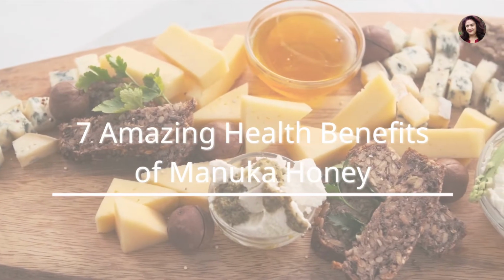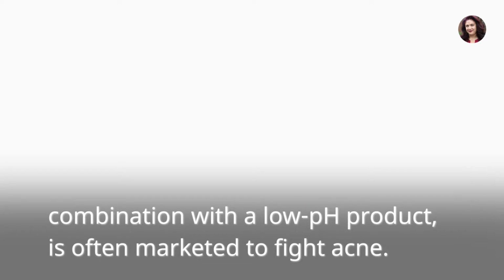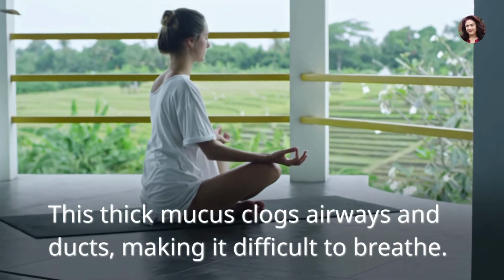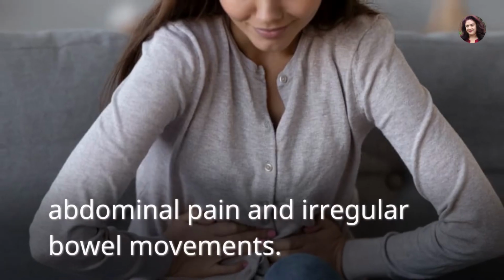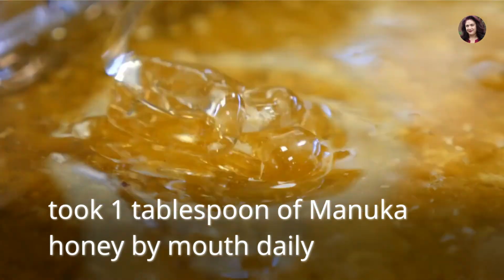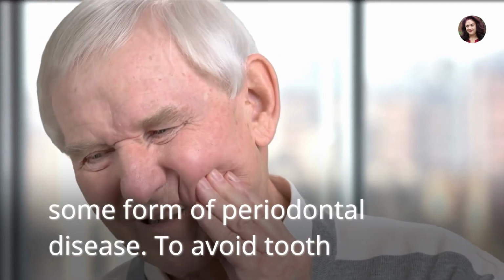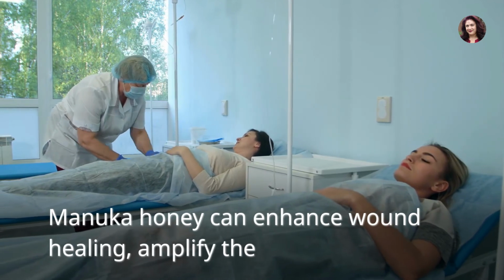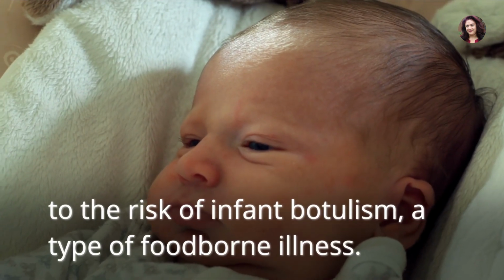7 Amazing Health Benefits of Manuka Honey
7 Amazing Health Benefits of Manuka Honey Manuka honey is a type of honey native to New Zealand. It’s produced by bees who pollinate the flower Leptospermum scoparium, commonly known as the Manuka bush.

Treat Acne
Acne is usually caused by hormonal changes, but it can also be a reaction to poor diet, stress or bacteria growth in clogged pores.
The antimicrobial activity of Manuka honey, when used in combination with a low-pH product, is often marketed to fight acne.
Manuka honey could help keep your skin free of bacteria, which could expedite the acne healing process.
Also, given its anti-inflammatory properties, Manuka honey is said to decrease inflammation associated with acne.

May Treat Symptoms of Cystic Fibrosis
Cystic fibrosis is an inherited disorder that damages the lungs and can also affect the digestive system and other organs. It affects the cells that produce mucus, causing mucus to be abnormally thick and sticky. This thick mucus clogs airways and ducts, making it difficult to breathe.
Unfortunately, upper respiratory infections are quite common in people with cystic fibrosis.

Improve Digestive Symptoms
Irritable bowel syndrome (IBS) is a common digestive disorder.Its associated symptoms include constipation, diarrhea, abdominal pain and irregular bowel movements. Interestingly, researchers have discovered that regularly consuming Manuka honey may help decrease these symptoms.
Manuka honey has been proven to improve antioxidant status and reduce inflammation in rats with both IBS and ulcerative colitis, a type of inflammatory bowel disease. Help Prevent Gastric Ulcers
Stomach ulcers are one of the most common illnesses affecting humans .
They are sores that form on the lining of the stomach, causing stomach pain, nausea and bloating.
H. pylori is a common type of bacteria that is responsible for the majority of gastric ulcers.
Research suggests that Manuka honey may help treat gastric ulcers caused by H. pylori.
However, a small two-week study in 12 individuals who took 1 tablespoon of Manuka honey by mouth daily showed that it did not decrease H. pylori bacteria.
Soothe a Sore Throat
If you are suffering from a sore throat, Manuka honey may help provide some relief.
inflammation and attack the bacteria that cause pain. Not only does Manuka honey attack harmful bacteria, it also coats the inner lining of the throat for a soothing effect. A recent study in patients undergoing chemotherapy treatment for head and neck cancer observed the effects of consuming Manuka honey on Streptococcus mutans, a type of bacteria responsible for sore throats. Moreover, Manuka honey decreases harmful oral bacteria that causes mucositis, a common side effect of radiation and chemotherapy. Mucositis results in inflammation and painful ulcerations of the mucous membranes lining the esophagus and digestive tract.
Promote Oral Health
According to the CDC, almost 50% of Americans have some form of periodontal disease. To avoid tooth decay and keep your gums healthy, it is important to minimize bad oral bacteria that can cause plaque formation. It’s also important not to totally wipe out the good oral bacteria that is responsible for keeping your mouth healthy. Studies have shown Manuka honey attacks harmful oral bacteria associated with plaque formation, gum inflammation and tooth decay. After their three daily meals, participants were instructed to either chew or suck on the honey chew for 10 minutes or chew a sugar-free gum.

Aid Wound Healing
honey has been used to treat wounds, burns, sores and boils. In 2007, Manuka honey was approved by the US FDA as an option for wound treatment. Honey offers antibacterial and antioxidant properties, all while maintaining a moist wound environment and protective barrier, which prevents microbial infections in the wound. Multiple studies have shown that Manuka honey can enhance wound healing, amplify the regeneration of tissue and even decrease pain in patients suffering from burns For example, one two-week study investigated the effects of applying a Manuka honey dressing on 40 people with non-healing wounds. The results showed that 88% of the wounds decreased in size. Moreover, it helped create an acidic wound environment, which favors wound healing.